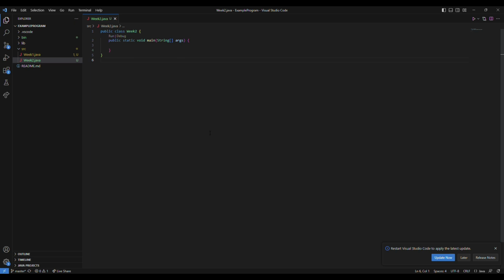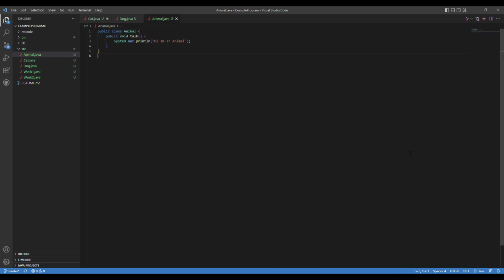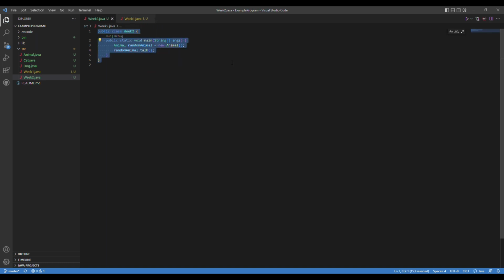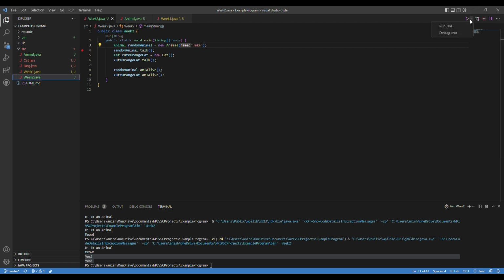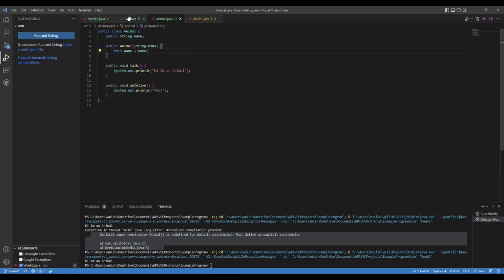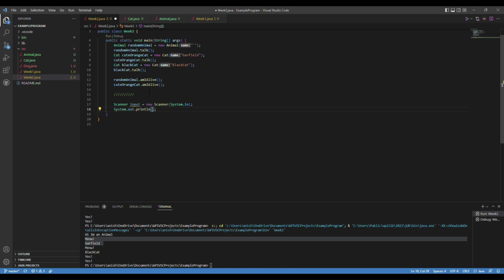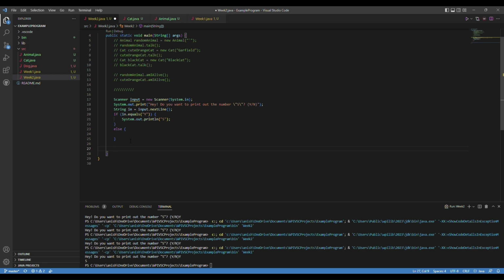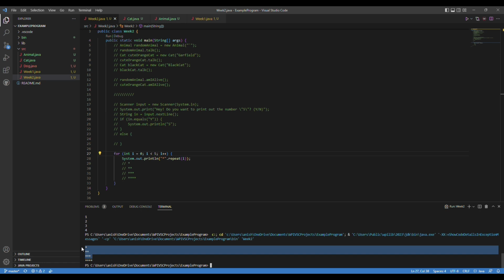Week 2 Programming Video | OOP, Classes / Methods / Objects, If/Else Statements, and Loops